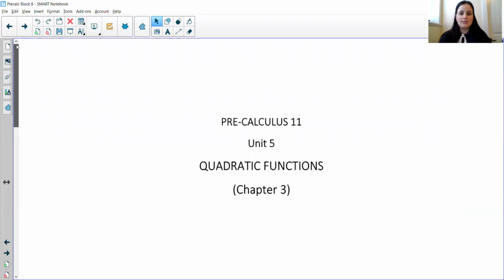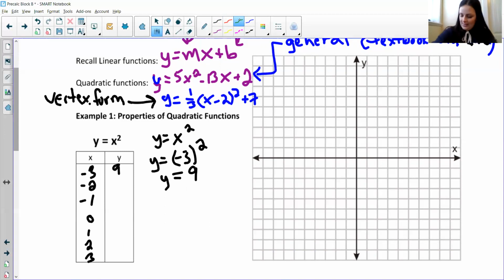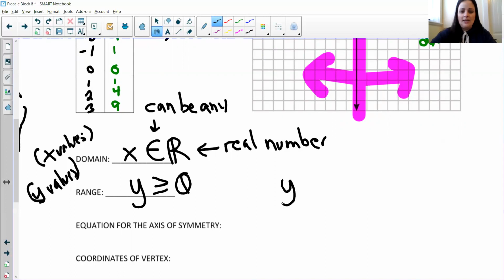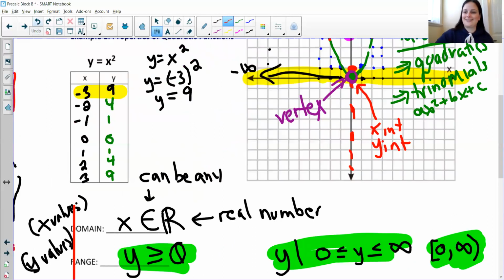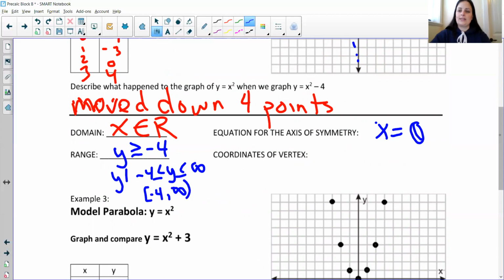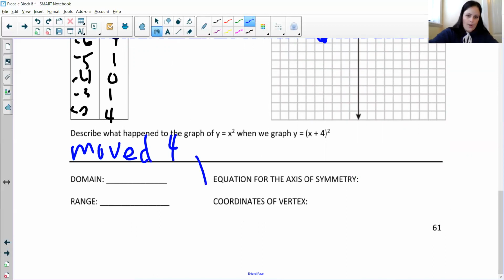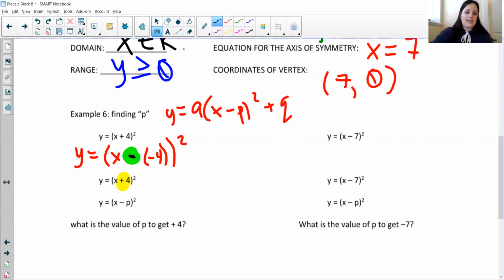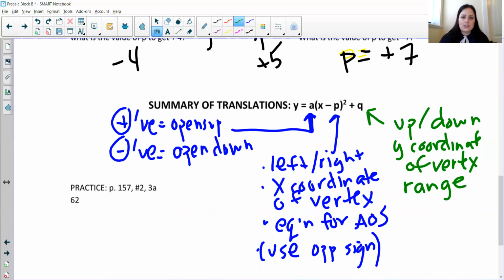Pre-Calculus 11: Unit 5, Lesson 1a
Introduction to the parabola, terms and translations. There is a mistake in the table of values for example 2. When x=3, y = 5 (not 4). I blame isolation brain for that little blip. Sorry for any confusion this may have caused.